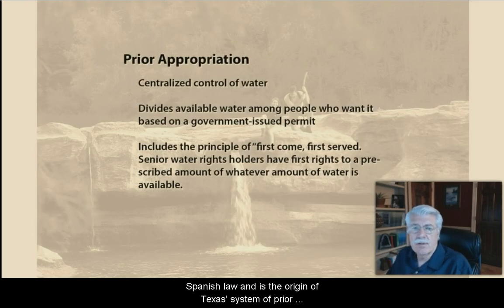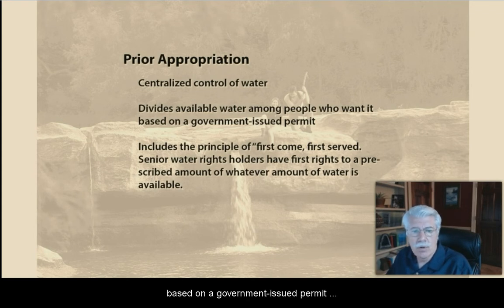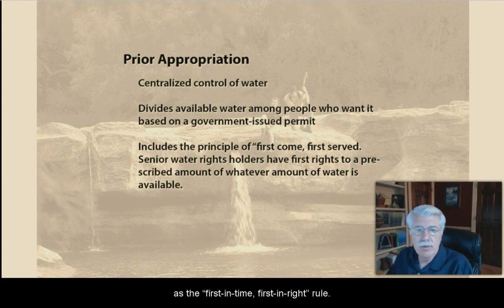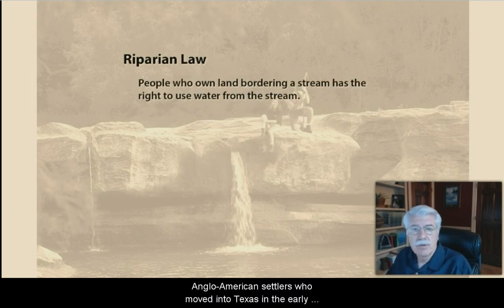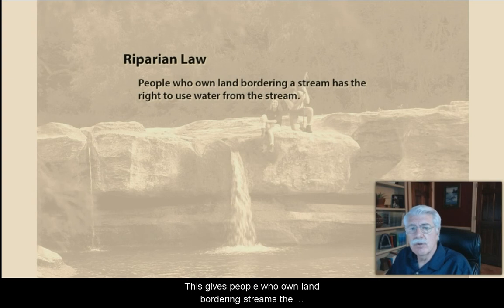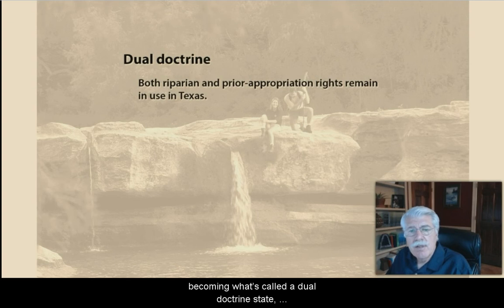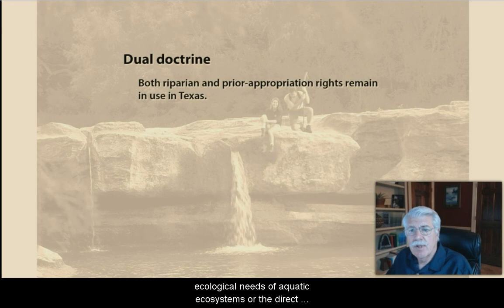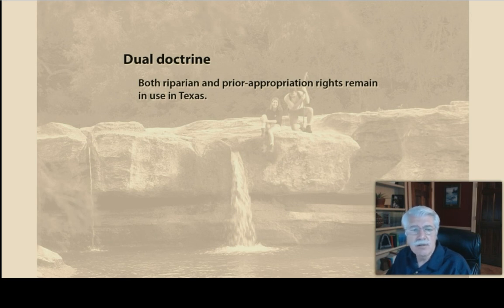Texas Water Law - L13.4 CCE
Texas Water Law, from Aquatic Science STEM curriculum Lesson 13 (Water for People) closed captioned in English that includes topics: What is the purpose of the Clean Water Act? What kind of water pollution is it intended to prevent? Why does the Act not stop all water pollution? What is watershed action planning? What should people where you live consider when conducting watershed action planning? In Texas, who “owns” surface water? Who “owns” groundwater? Since all water is connected, why do we have different systems of regulation? What is a “water right?” What are the impacts of prior allocation?. What is “rule of capture?” What rights and responsibilities are associated with it? What are environmental flows? How are they obtained? What will influence your water supply for the future? Dr. Rudolph “Rudy” Rosen is a professor in the Meadows Center for Water and the Environment at Texas State University.